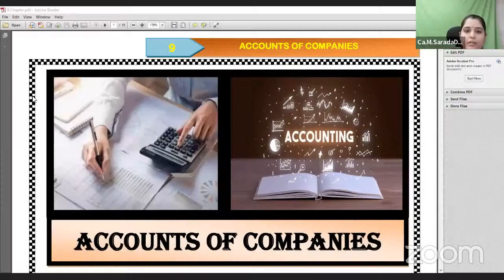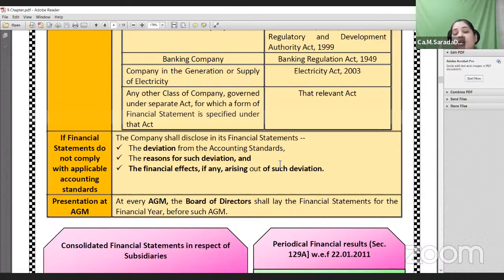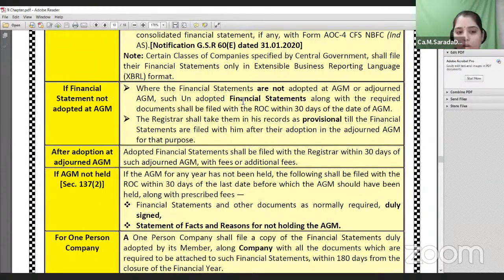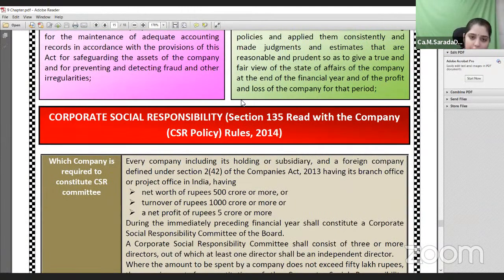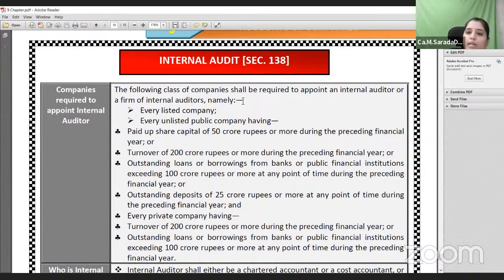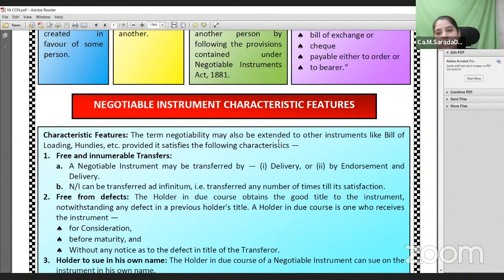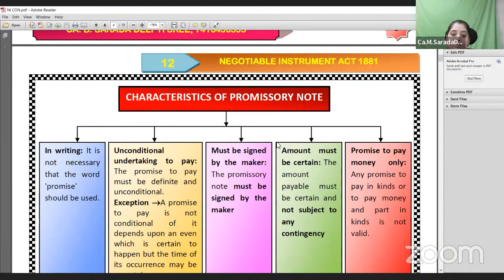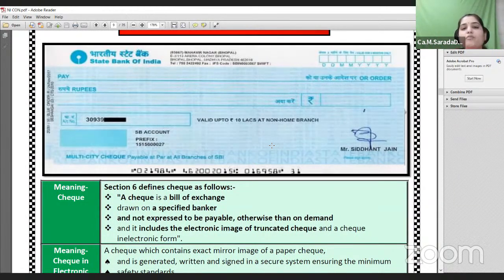Rapid revision Classes for Companies Act Day 4